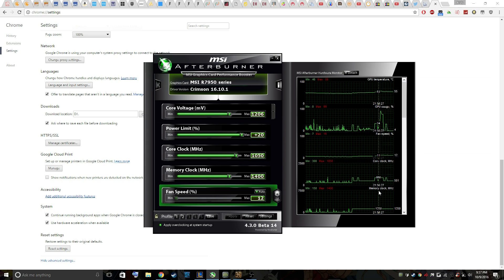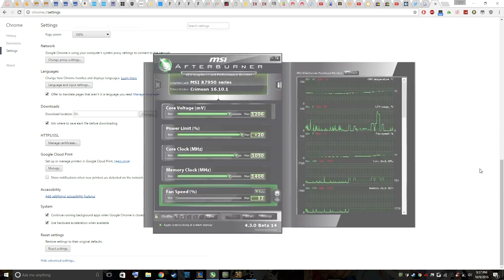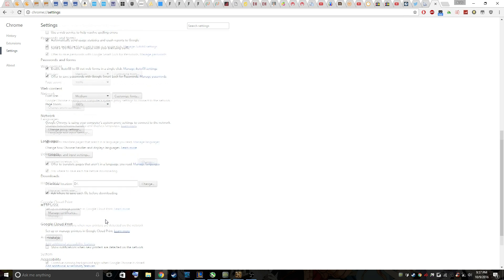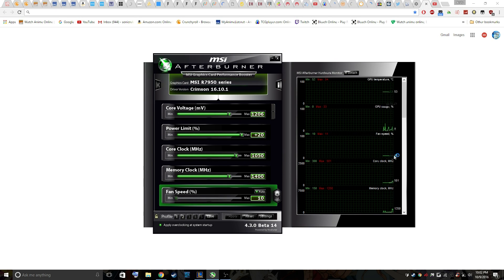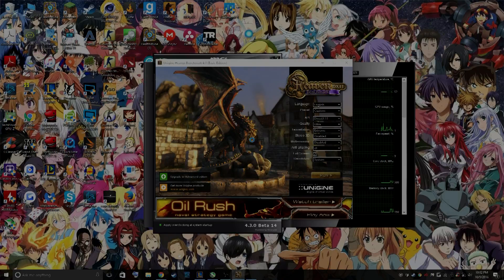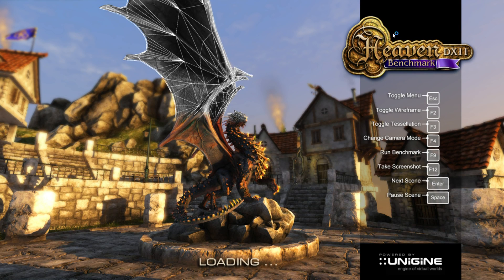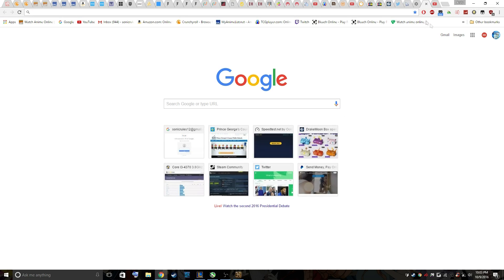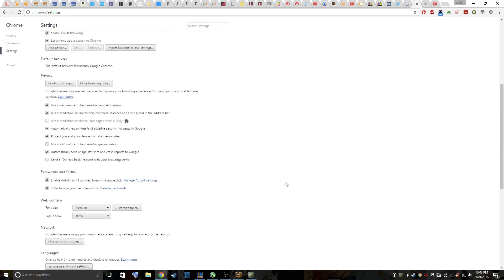MSI Afterburner Not Overclocking FIX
How to fix MSI Afterburner not overclocking.

EXPLANATION:

Pretty much, flash player on youtube (or any other source for that matter) resets your graphics card overclock to stock settings. This is because of hardware acceleration (it made my base idle clock 500 instead of 300 and made my memory run maxed out at 1250), disabling that and restarting your computer will get your overclock to apply and run.